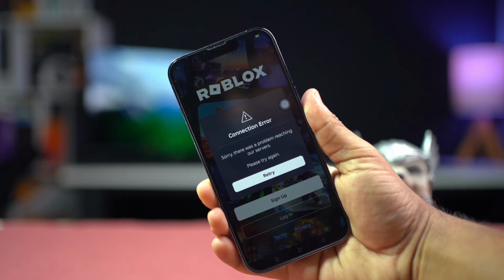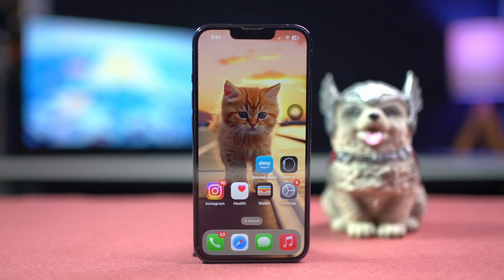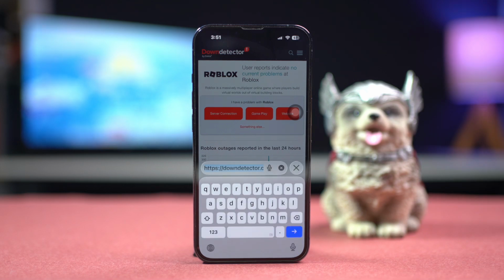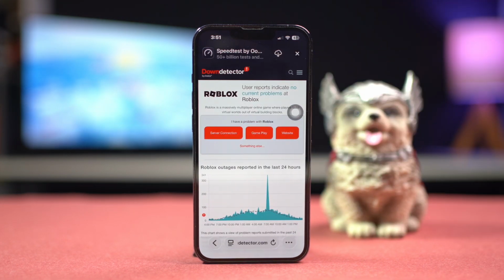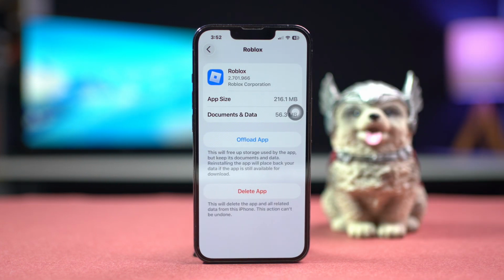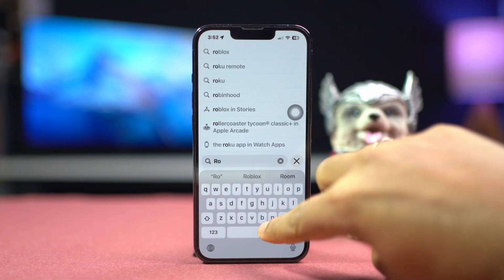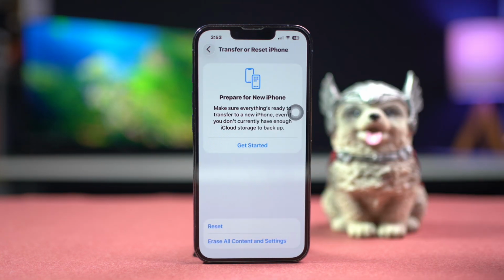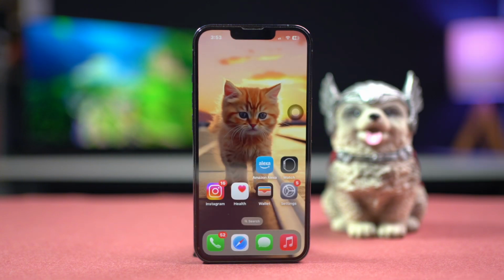How To Fix Roblox Not Loading On iPhone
Are you frustrated because the Roblox app is not loading on your iPhone and you can’t join your favorite games?

In this video, we walk through the most effective iPhone Roblox troubleshooting steps that actually work now. Whether your game is stuck on the loading screen, won’t open at all, or keeps crashing, we’ve got you covered with simple, step-by-step solutions.

First, learn how to fix common network and connection problems that prevent Roblox from loading. Then we’ll show how to update the Roblox app, force-restart the app, clear cache, and adjust iOS settings for optimal performance. These are the same techniques top creators use to solve Roblox loading issues on mobile without losing progress.

You’ll also discover why background apps, Wi-Fi instability, or outdated app versions can stop Roblox in its tracks — and how to resolve them fast. Whether you’re a beginner or seasoned Roblox player, this guide makes sure you can get back into the game quickly and confidently.

Hit play, follow along, and say goodbye to Roblox not loading on your iPhone!